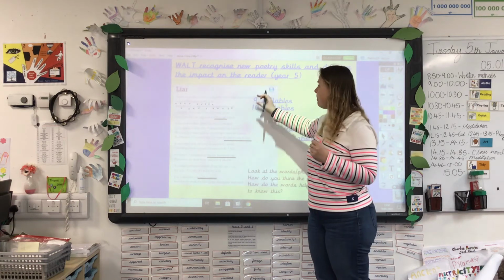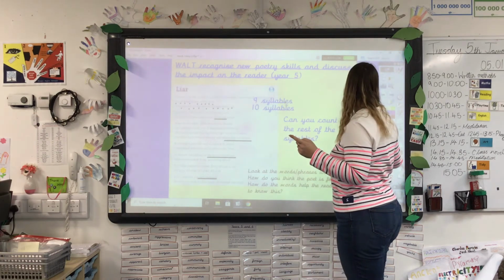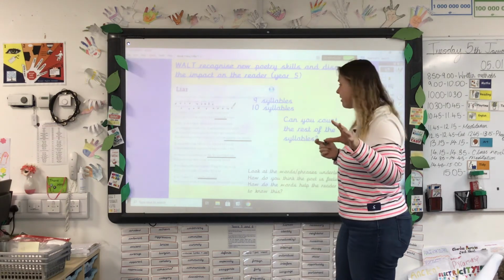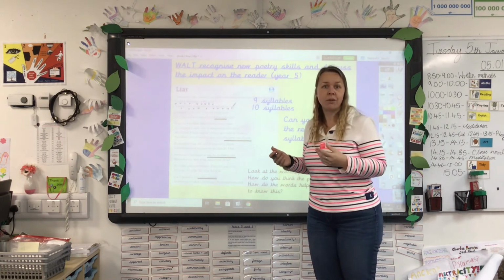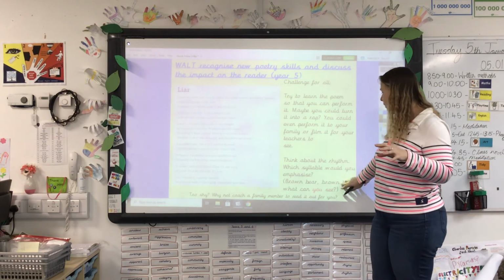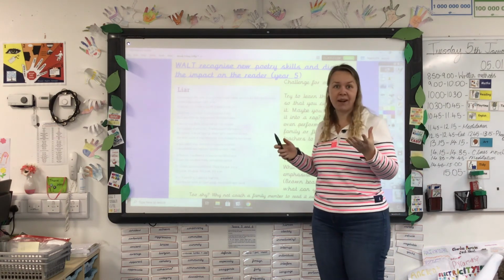Y5 Writing input 19 01